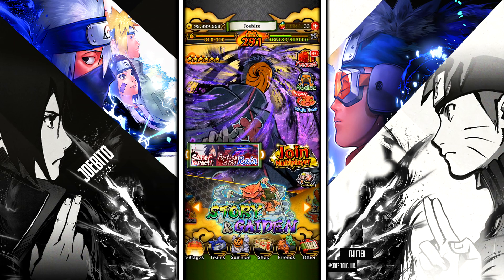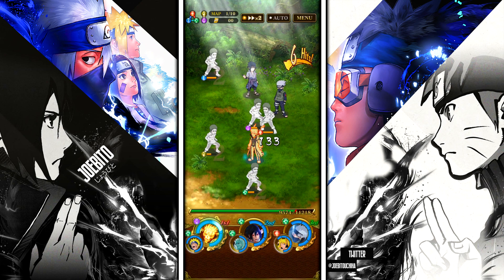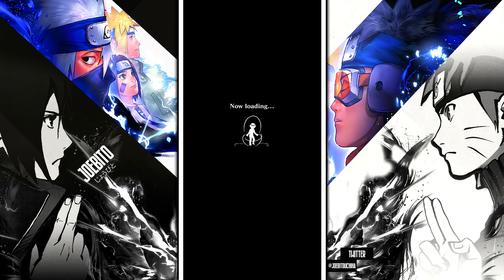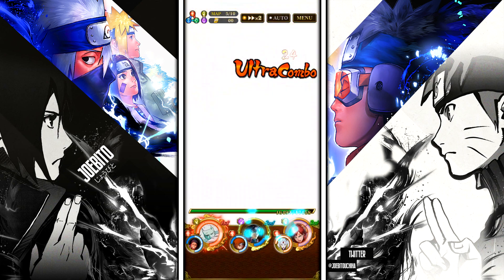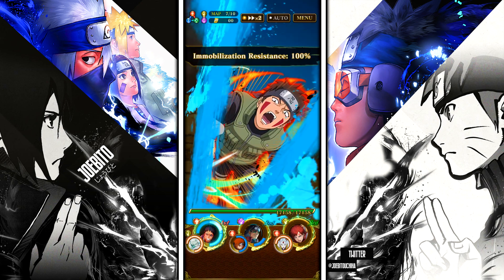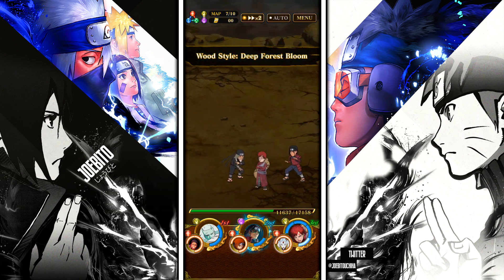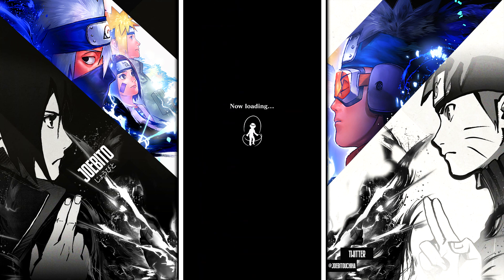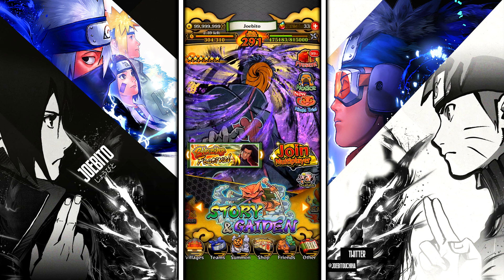HOW TO GET 5KL TOBI MAX EASY | Naruto Ultimate Ninja Blazing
5KL Tobi is out and getting him maxed out isn't really hard seeing as the Ninja Road is simple. I personally will not  be getting him maxed out a I don't see a point in it. I really like the unit but don't really see him being on my team for pvp. Getting through this Ninja Road quickly is easy as I said and takes little effort. If you saw my Night Guy level up video then you'll know it's the same team.